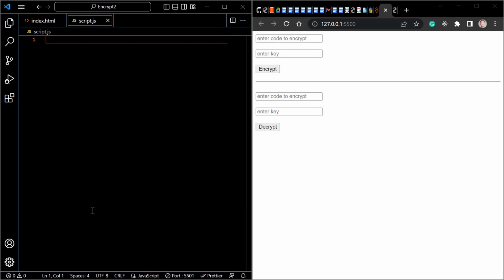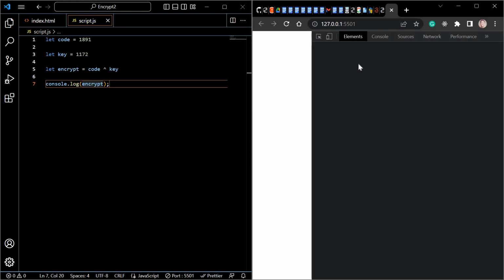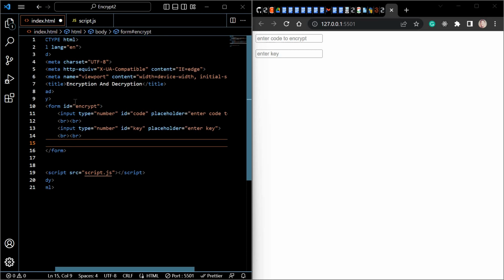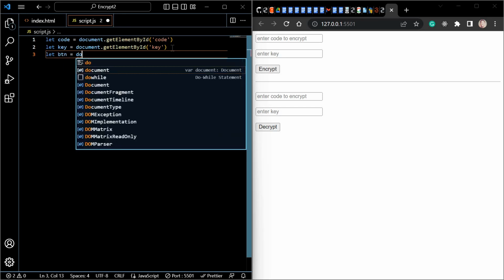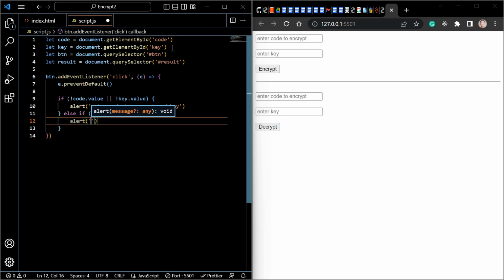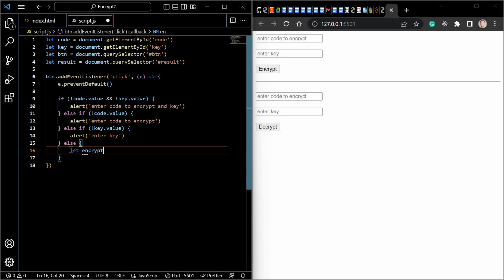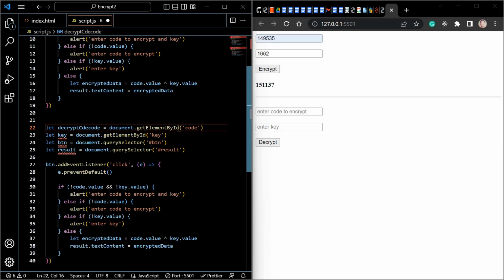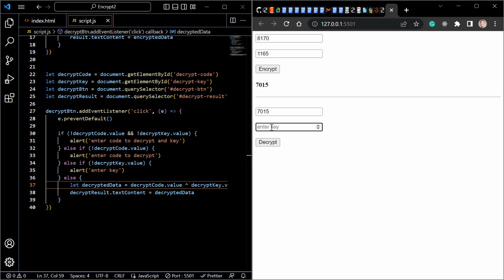How to create a simple encryption app.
This video shows you how to create a simple encryption and decryption app. It is just for fun.